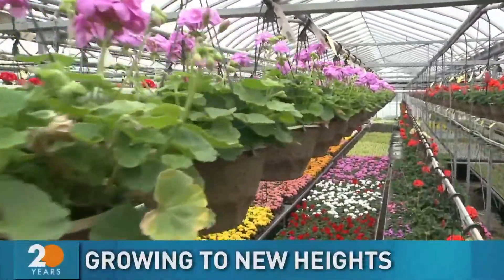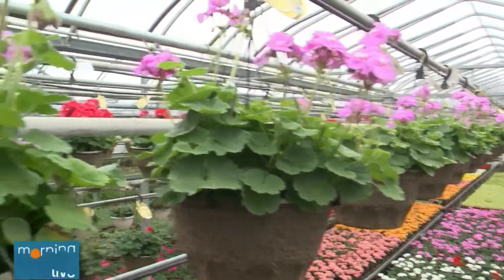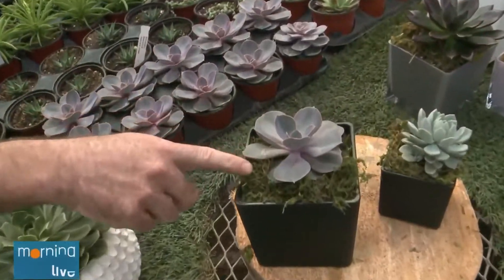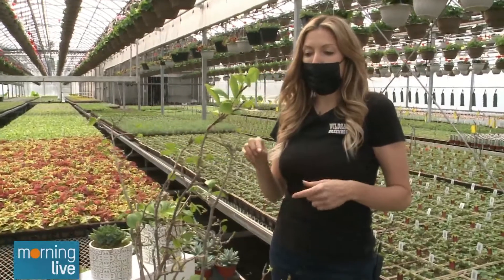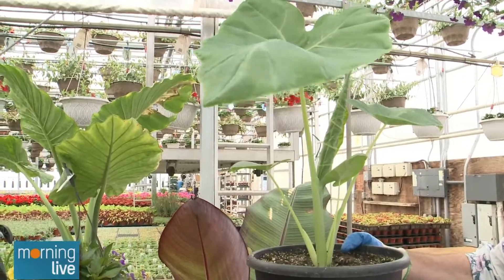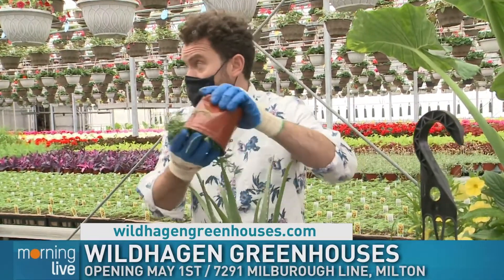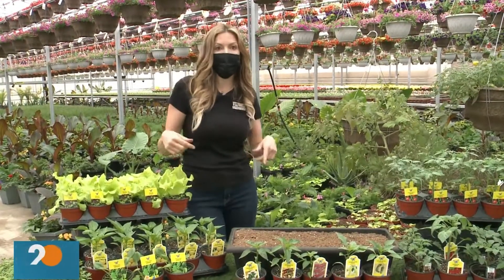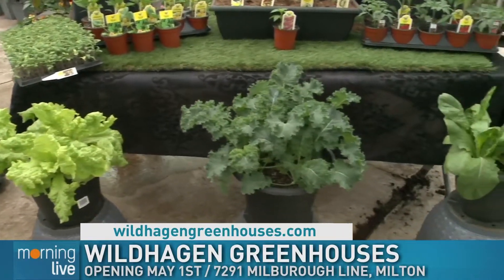Growing to new heights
Things got wild and bright this morning as Tim Bolen learned about all the flowers, succulents, exotic plants and more at Wildhagen Greenhouses, which opens May 1st.